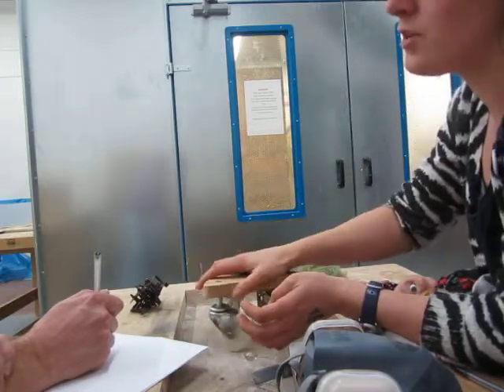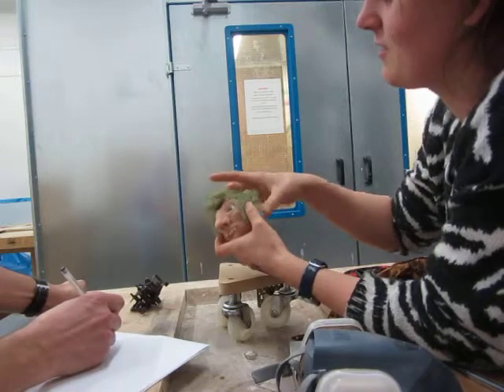Roger Berry planning session 26/03/2014